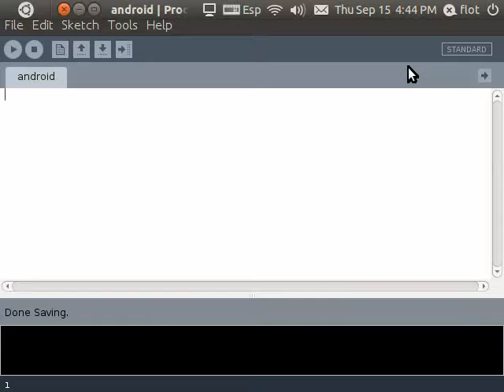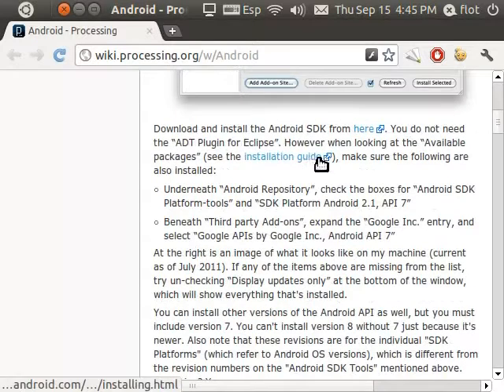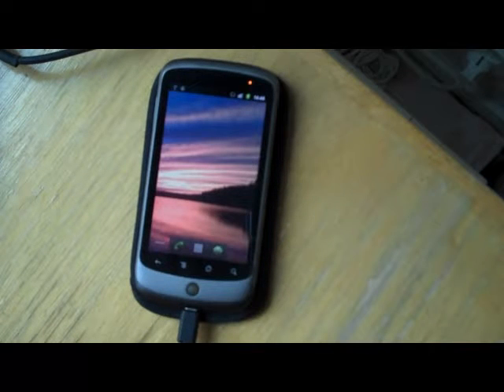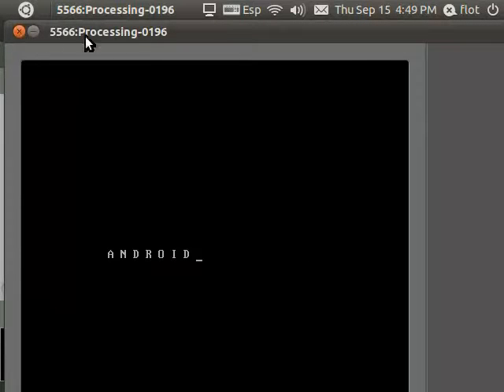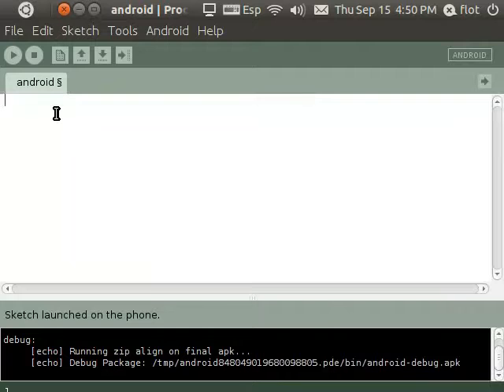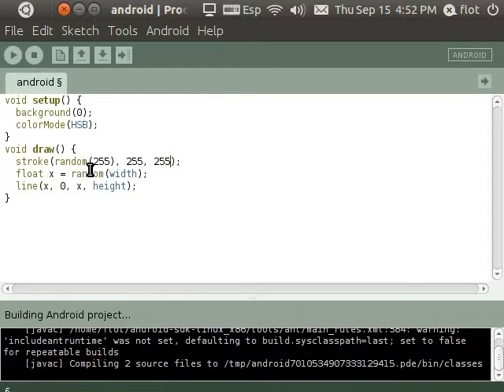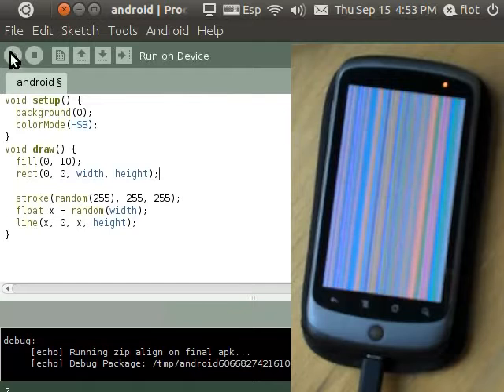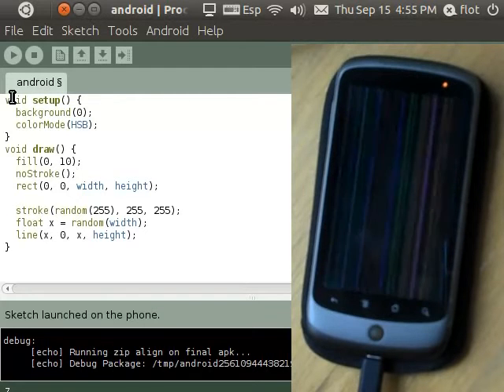Learn Android programming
For building an android app, you need to know about android programming. Do you have any idea about an android programming? You are in confusion how to do this large program because it’s really hard to understand.

besttechnologyapps